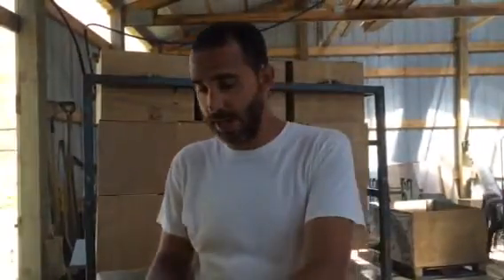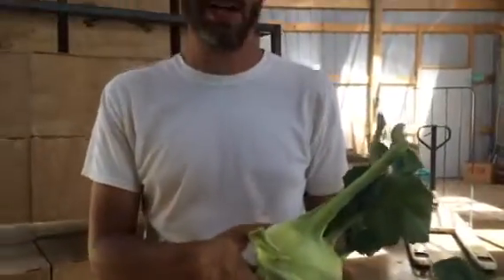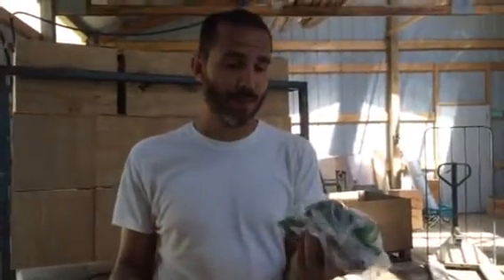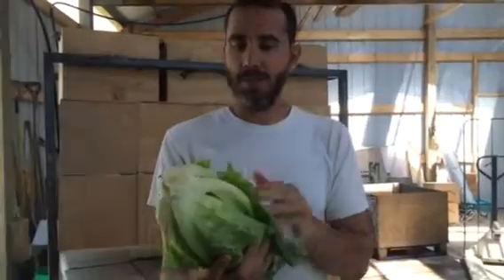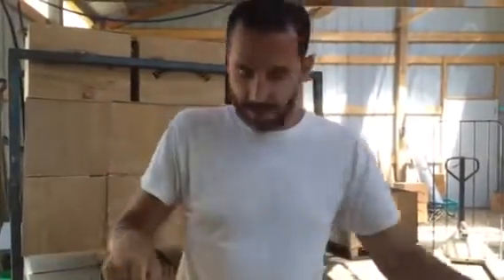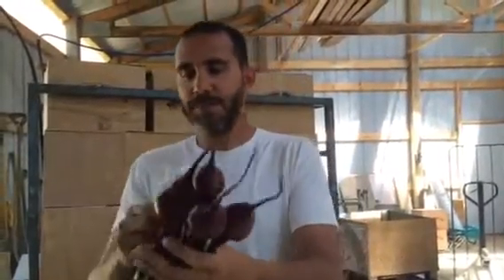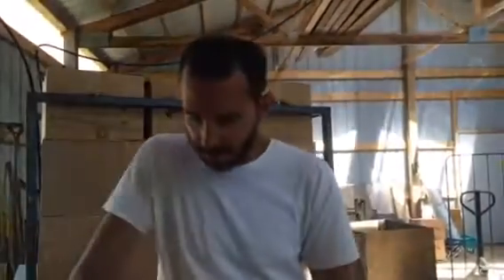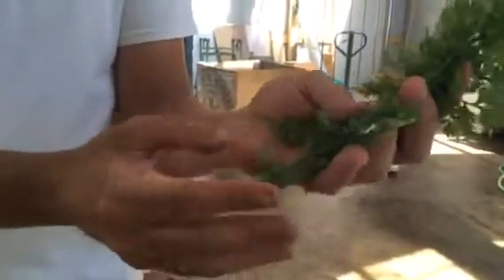2016 CSA BOX WEEK 3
What's in week three's box, with additional information about kohlrabi and this week's cilantro